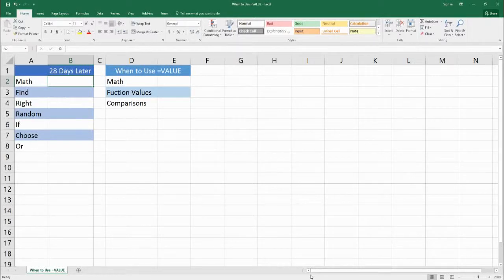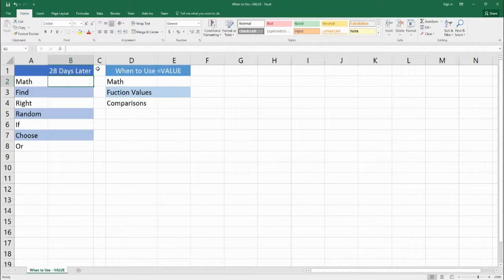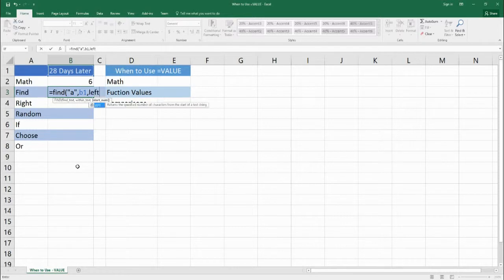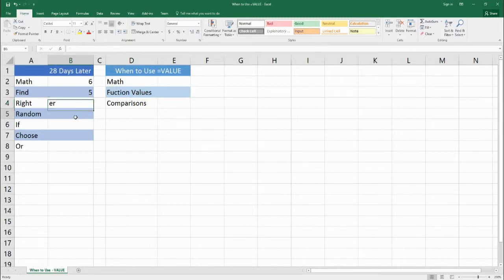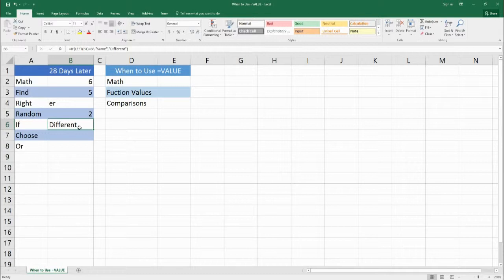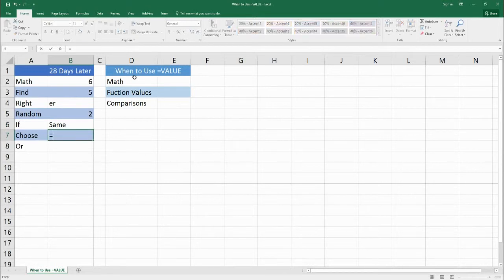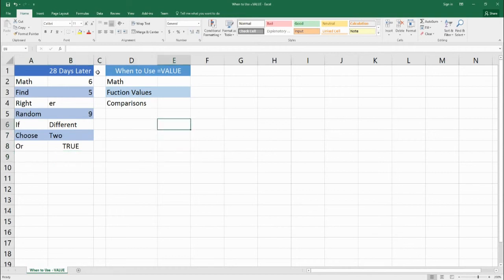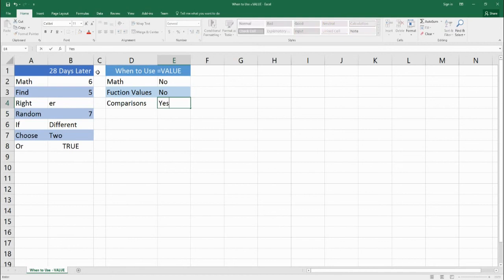When to Use =VALUE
Learn when you need to use to the function =VALUE. =VALUE is used to turn a string of text that consists of only numbers into a numerical value.